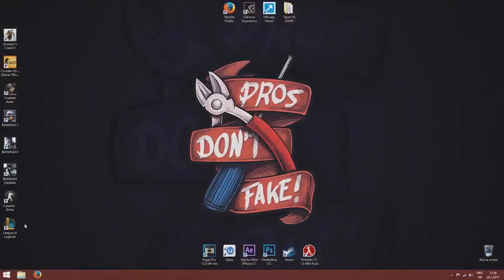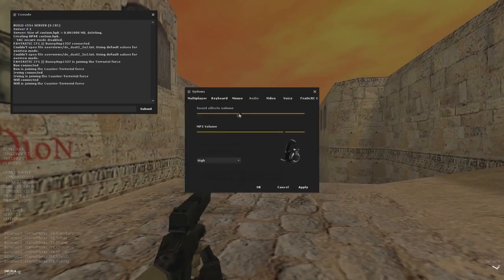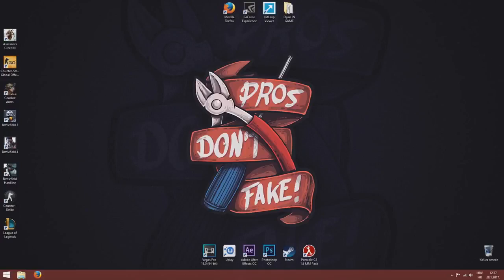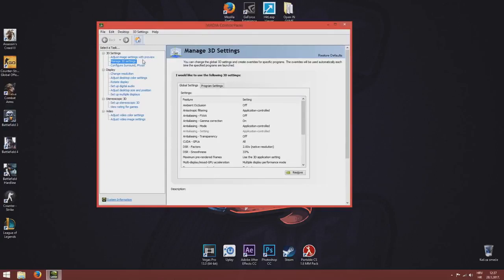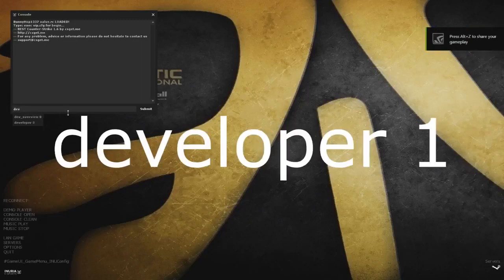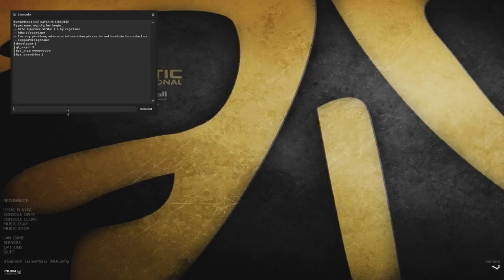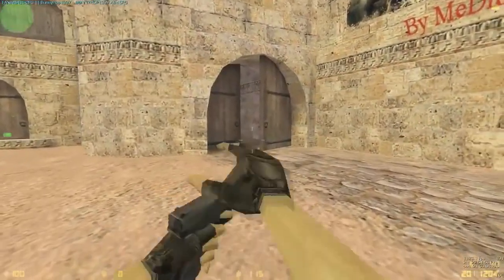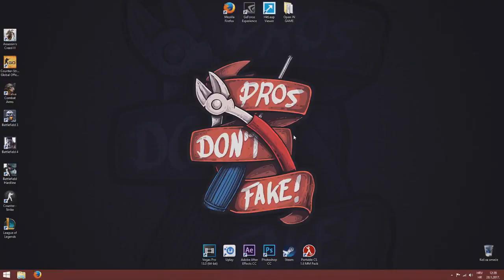HOW TO: Boost your FPS and Get More FPS in GAMES! Counter Strike & ALL OTHER GAMES!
Read description for more info👌

🌟 BunnyHop1337•How to get more FPS in CS Games 2017! 🌟

↗Thanks for amazing support guys, I didn't have any time to make this video, and ofc I didn't forget that I promise to you. So I hope
this will help you out. ↖

Works for AMD/NVIDIA/INTEL GPU's!

🌟COMMANDS:
➡"developer 1"
➡"gl_vsync 0"
➡"fps_max xxx"
➡"fps_overdrive 1"
🌟SOFTWARE I USE:
➡Recorded with: nVidia ShadowPlay
➡Edited with: Vegas Pro 13
➡Color Correction: Magic Bullet Looks
🌟MY RIG:

➡MOBA:AsRock 1151 B150M
➡CPU:Intel Core i5 6400 Box SkyLake
➡GPU: GeForce GTX 750 Ti 2GB GDDR5
➡RAM:8GB 2133MHz DDR4
➡SSD:256GB
➡HDD:2TB
➡CASE:ATX Midi-Tower LC-Power PRO-925B

DROP A LIKE PLEASE 📣 😊

⤴If u have any suggestions, fell free to share them with me⤵

→LINKS?